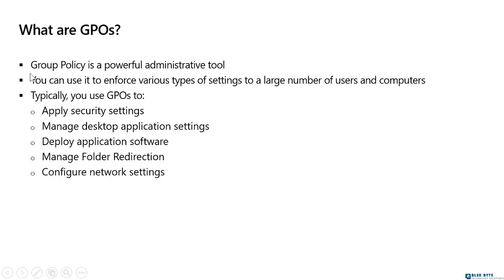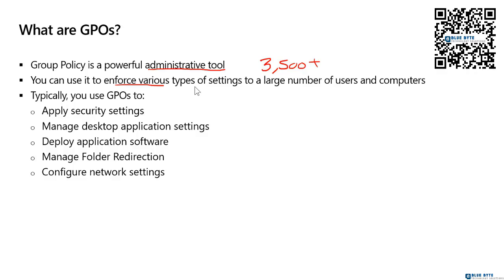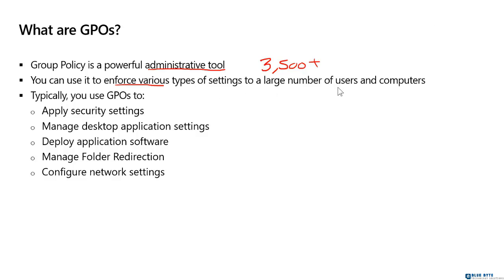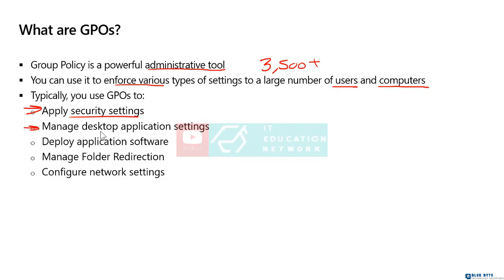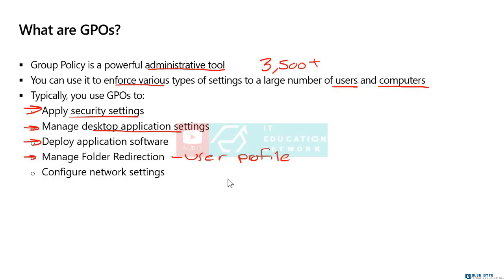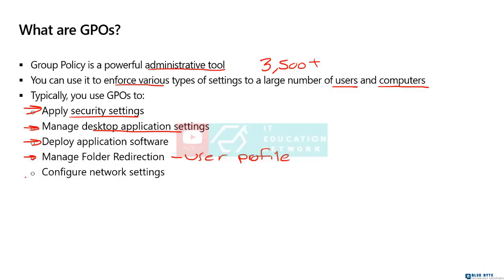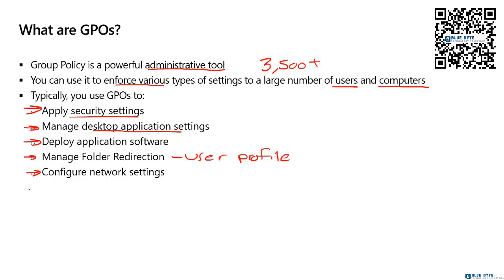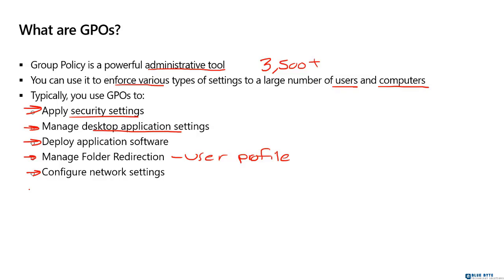Windows Server 2019 Administration - 54 - Group Policy Overview